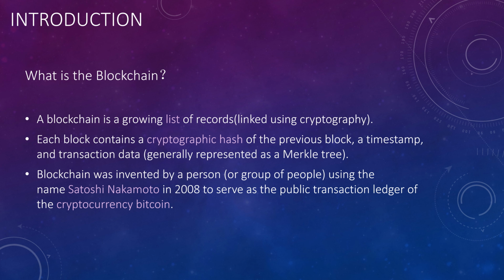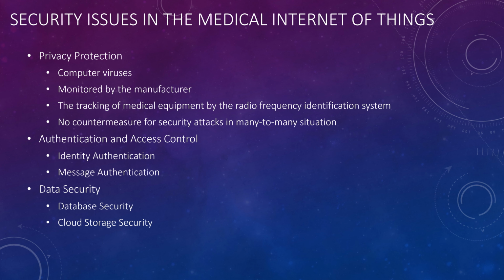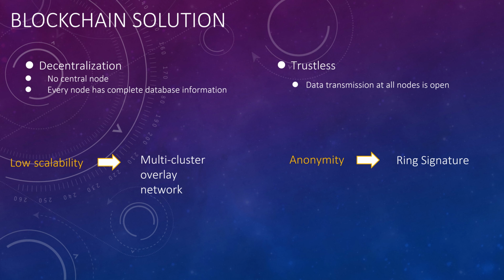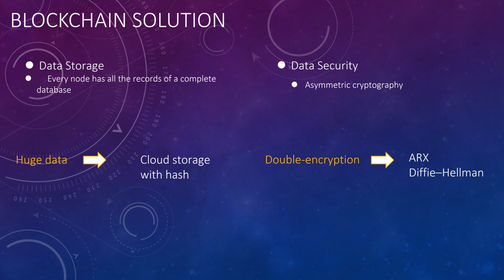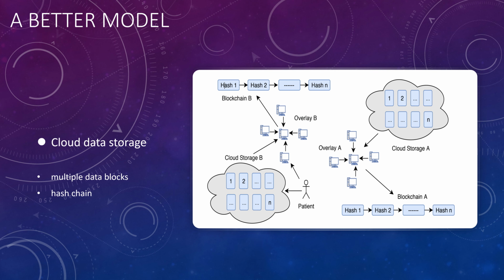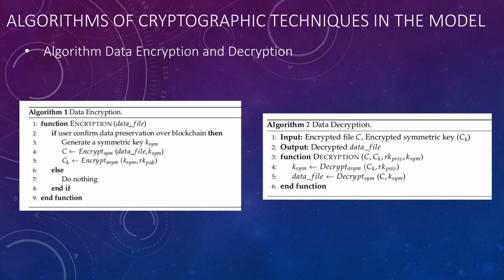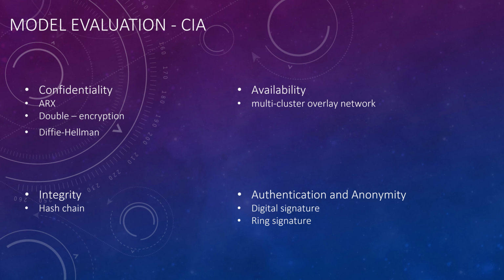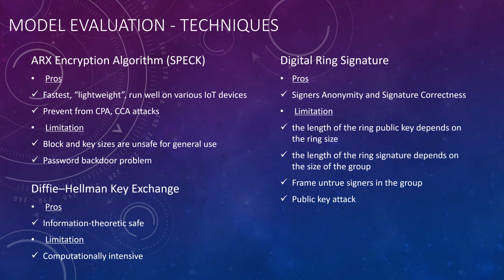Blockchain for Medical IoT Security - Group26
COMP90043/2020/S2 - Research Project | Presentation
Group 26:
Luoying Dong
Bokai Yi
Lihua Wang